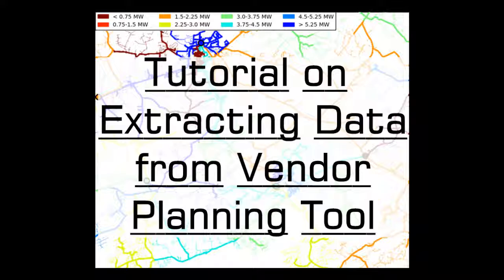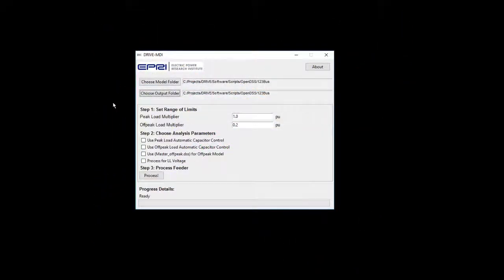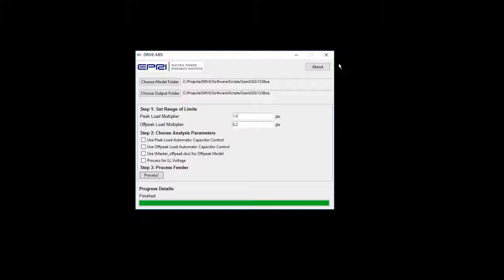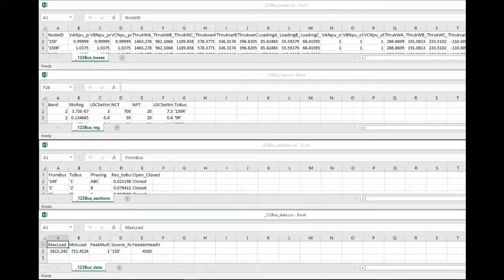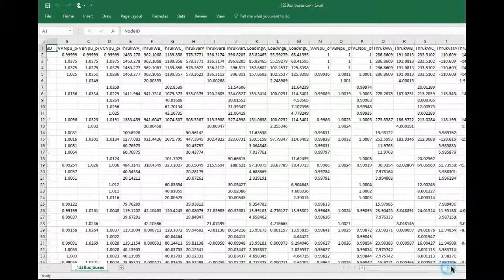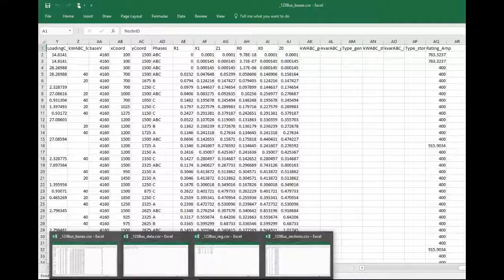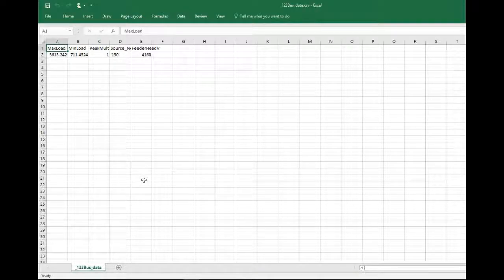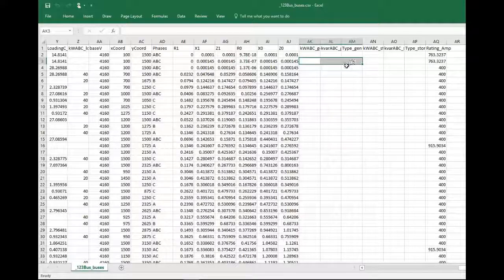02 DRIVE Extract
Tutorial on extracting data for the hosting capacity analysis in DRIVE.